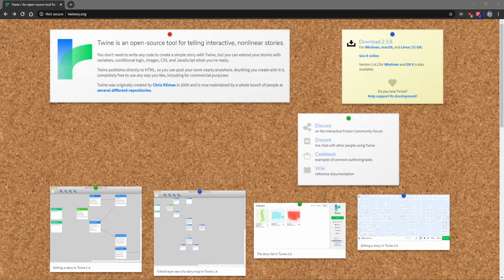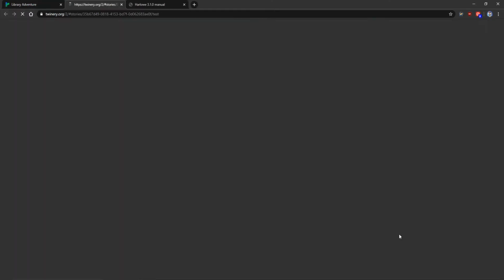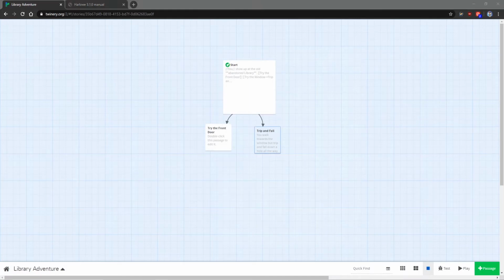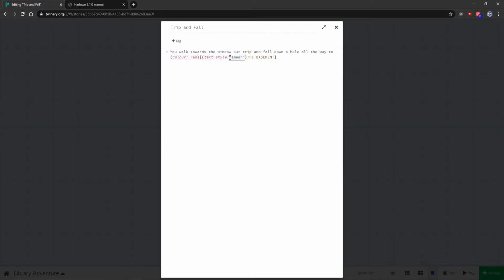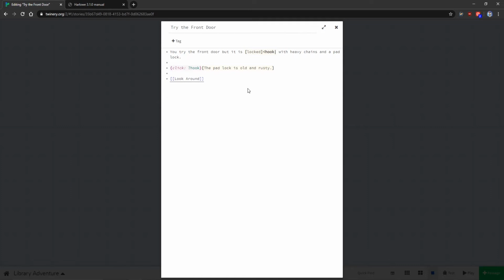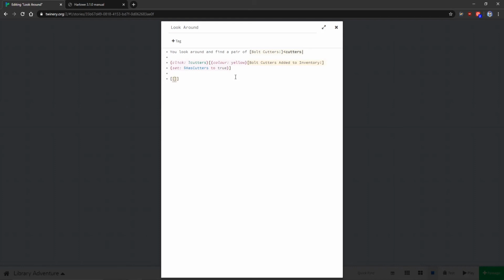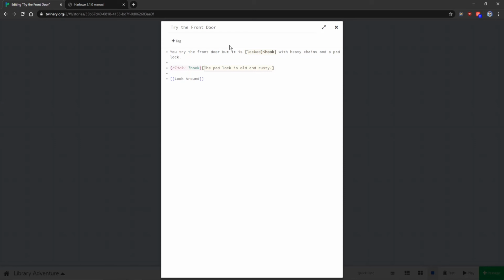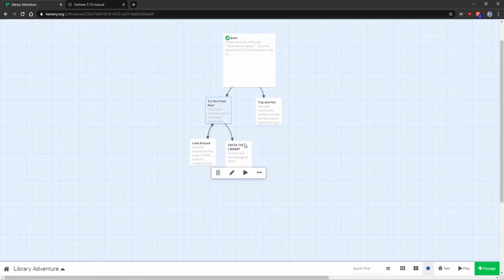Makerspace Making Interactive Stories prt 1 May 29 2020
Welcome to APL's The Makerspace where Adam shows how to make interactive stories using TWINE. This is part one of a series.